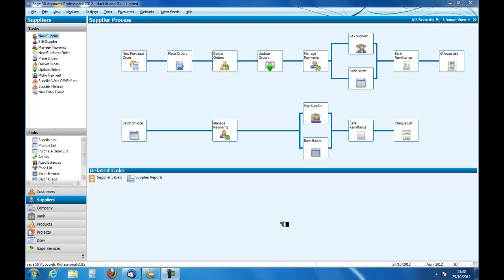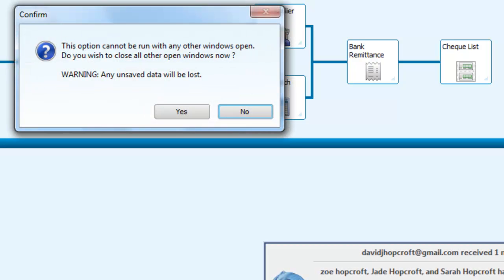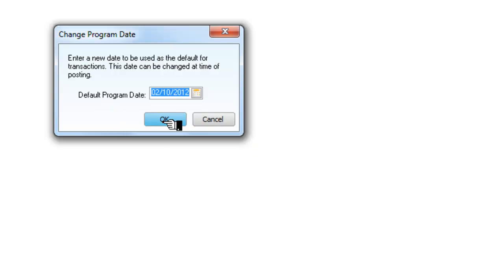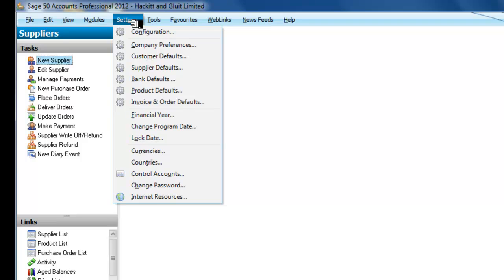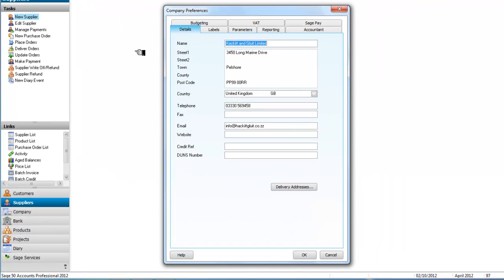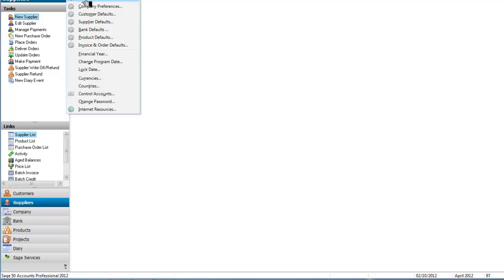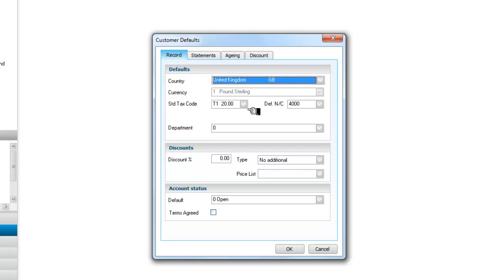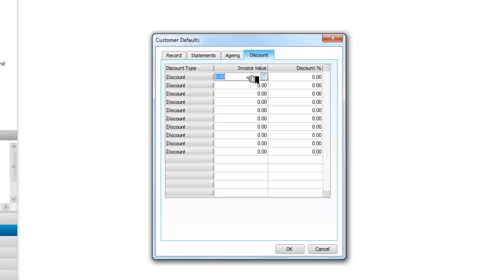Sage Line 50 Alter date and company name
Altering the date and program name in Sage Line 50 using the settings menu